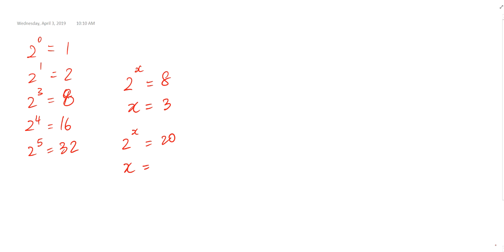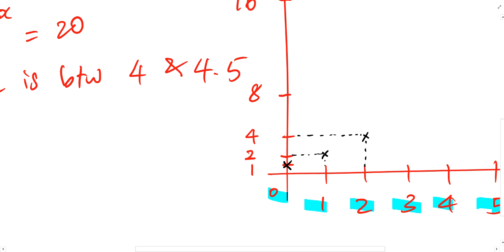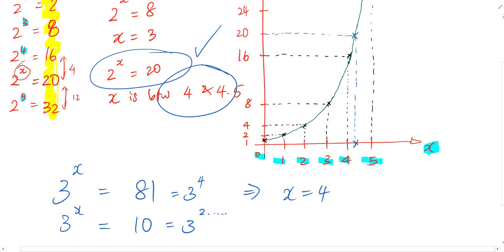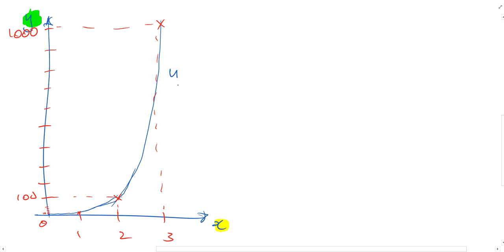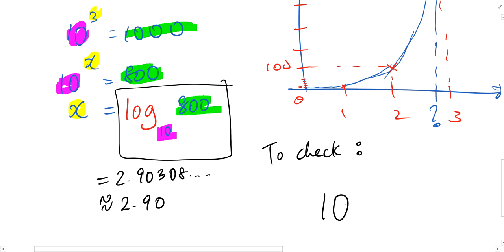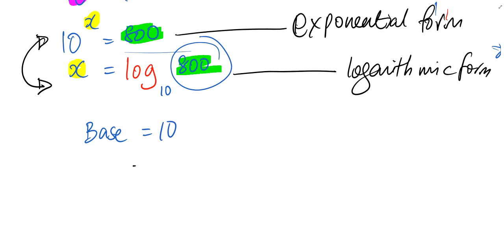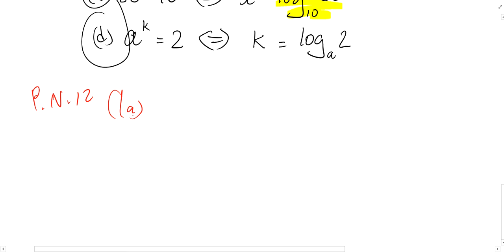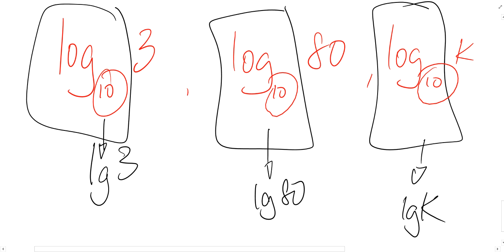Ch 4.3 Introduction to Logarithms (03 Apr 19)